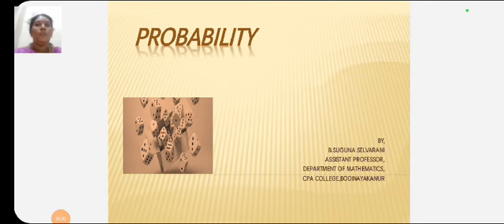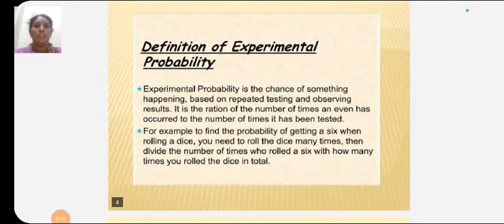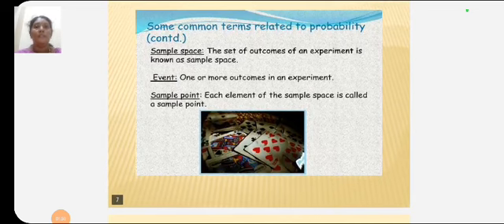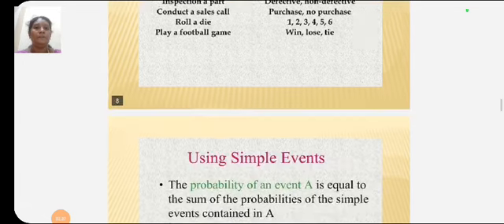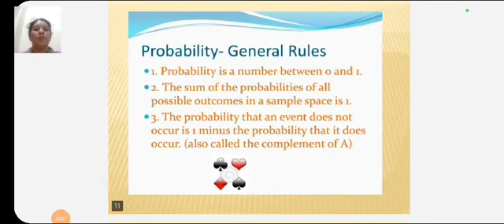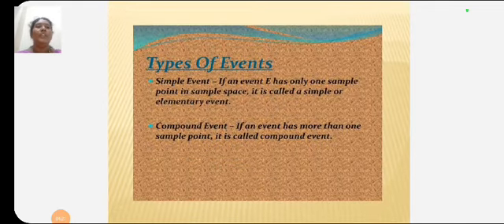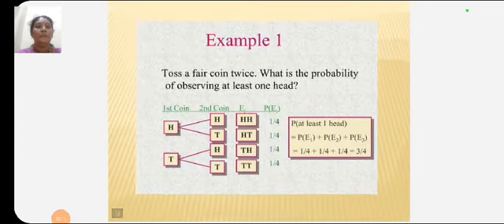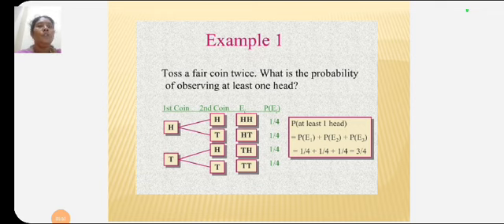Probability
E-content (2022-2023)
Title : Probability
Author: Mrs. B. Suguna Selvarani
Department: Mathematics
CPA College,
Pankajam Nagar,
Bodinayakanur.